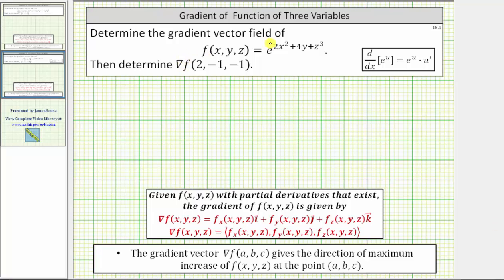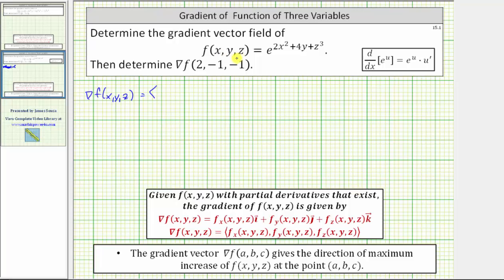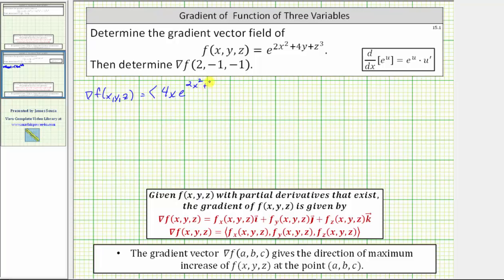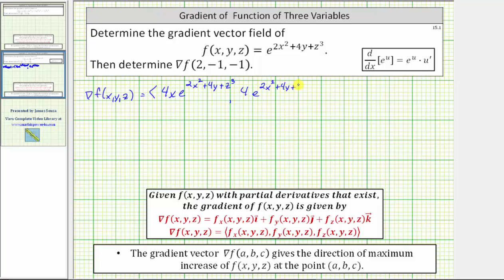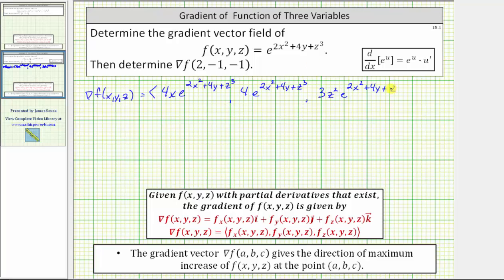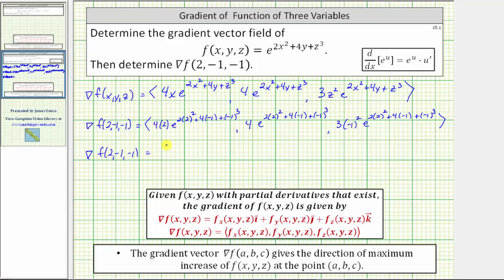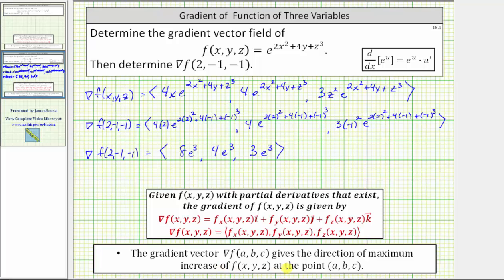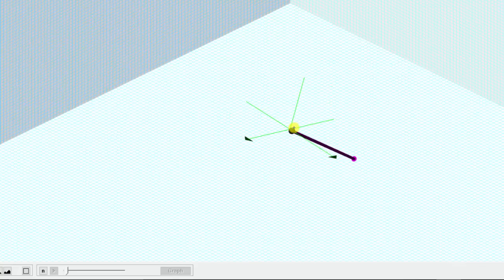Determine the Gradient of a Function of Three Variables - Exponential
This video explains how to determine the gradient vector field of a function of three variables.